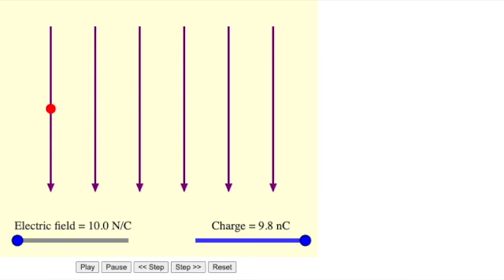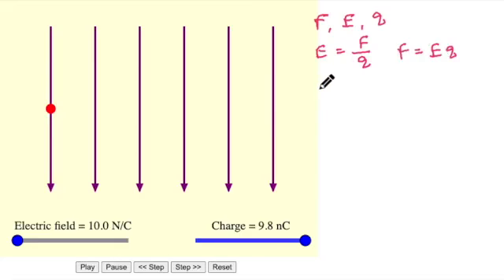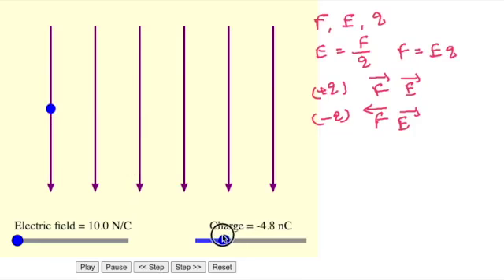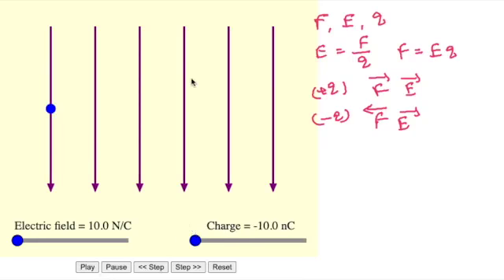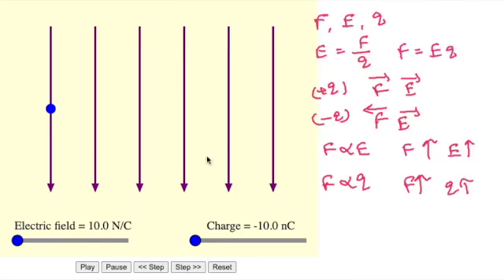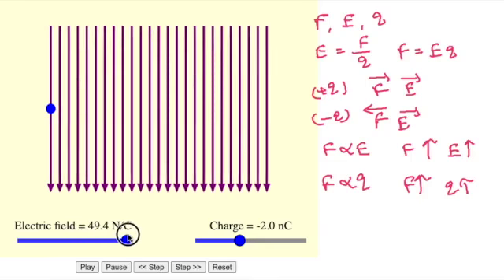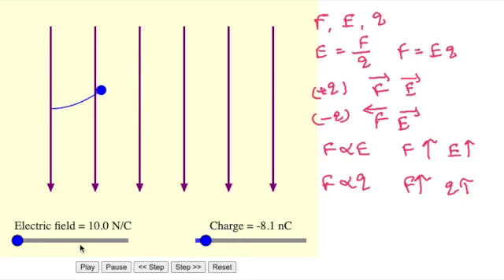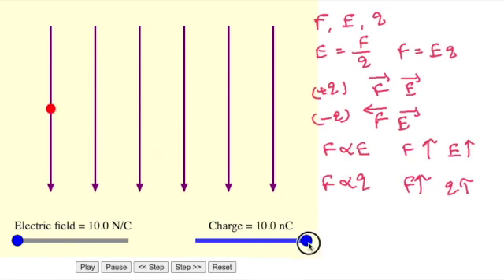Charge in an Electric Field Simulation || Practical Physics